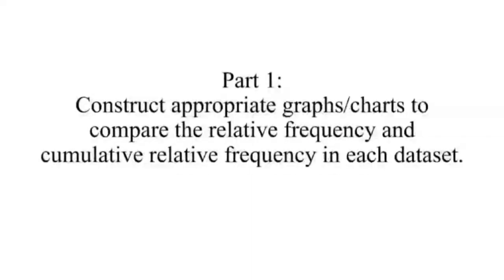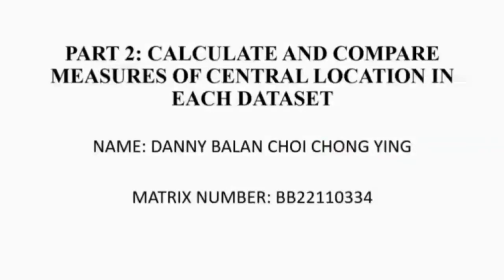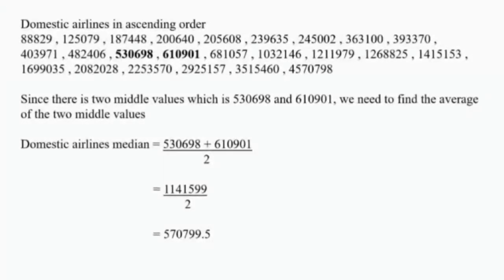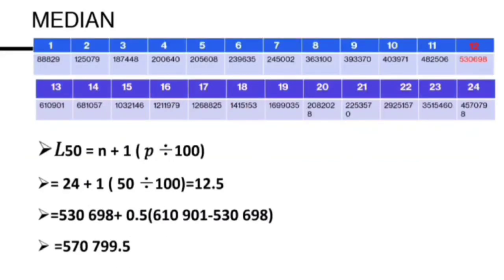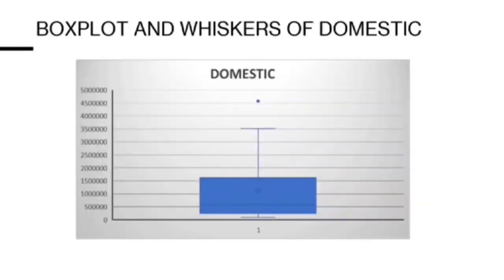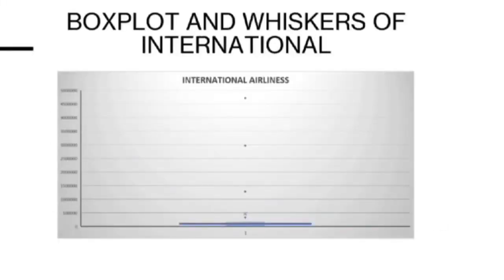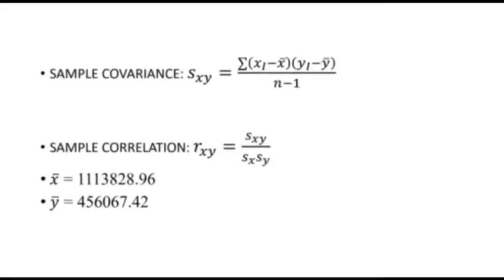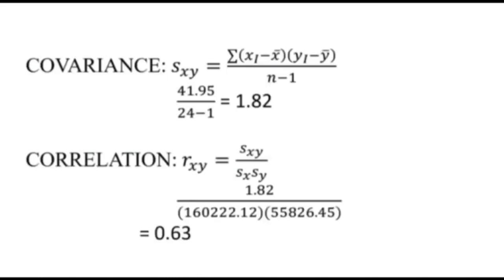DATA ANALYTIC (BT12703) SECTION 2 GROUP 4